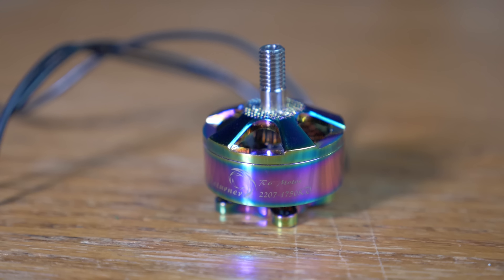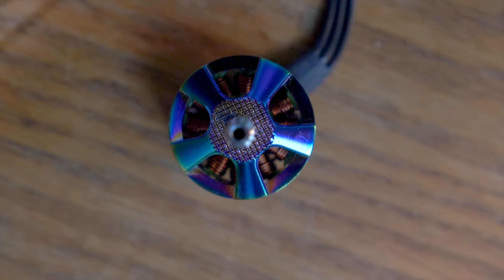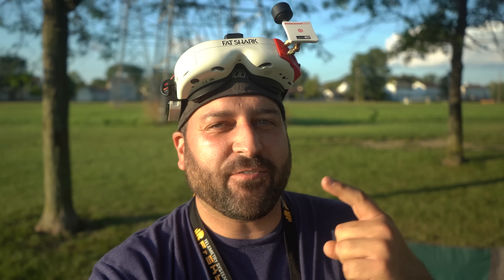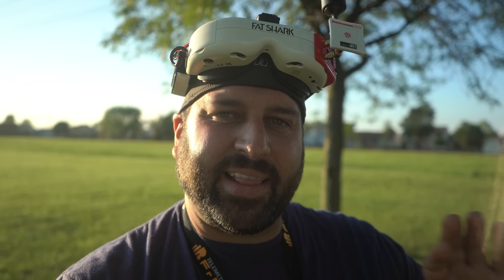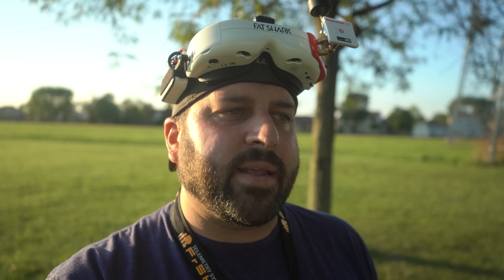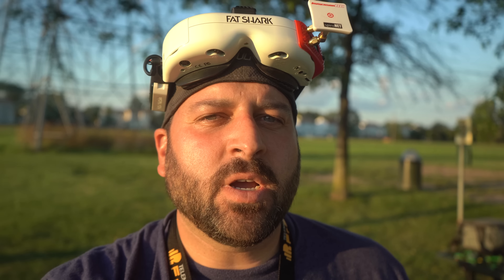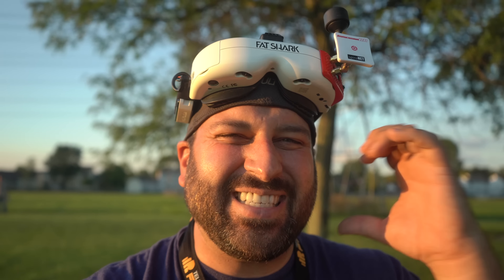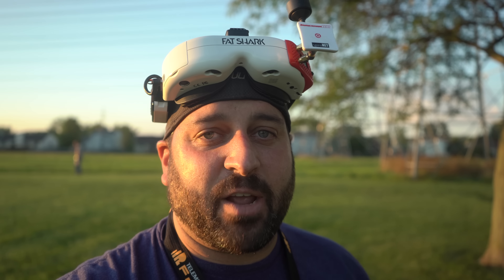My New Favorite Motor? | BH Returner 2207 1750KV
Today we look at a brand new custom designed 6S drone racing motor from Brother Hobby.

BH R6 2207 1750KV Motor